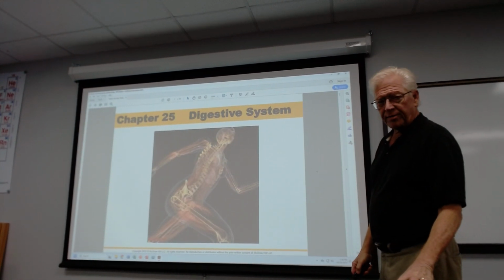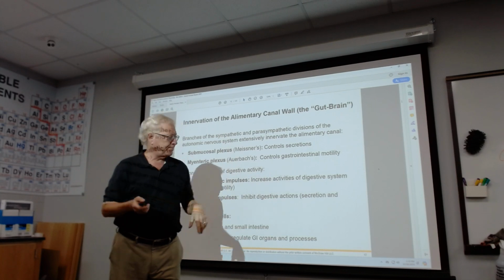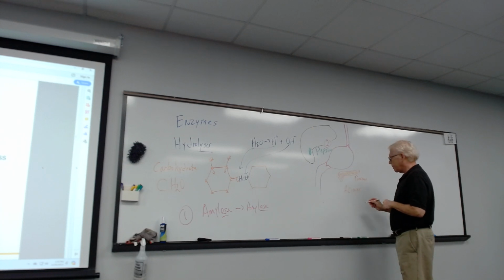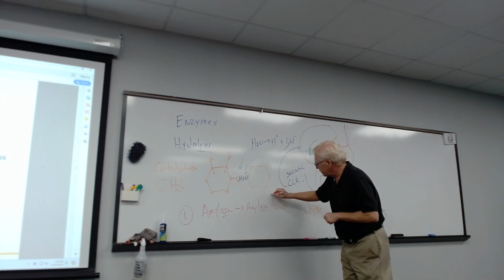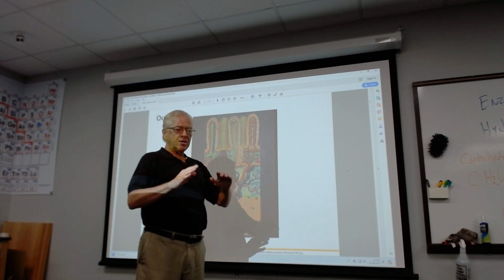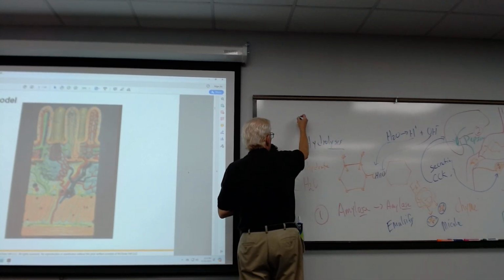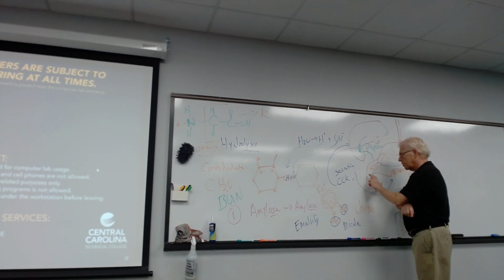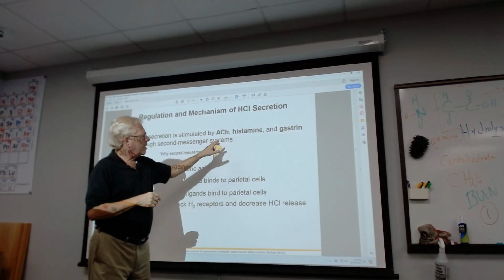Chapter 25 Review Video- The Digestive System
Mr. Weber going over the digestive system.